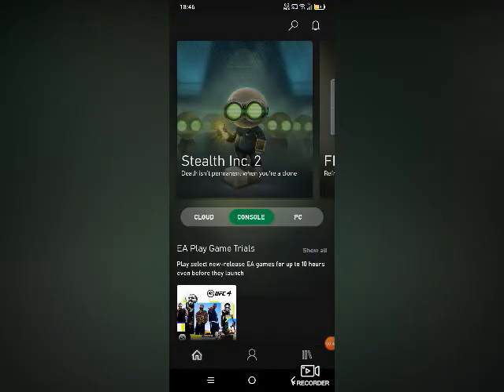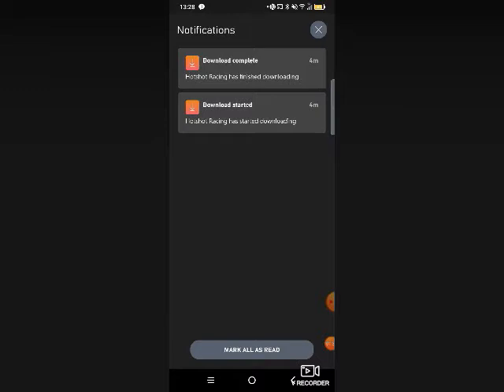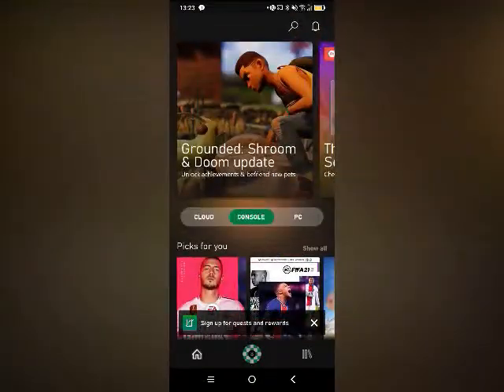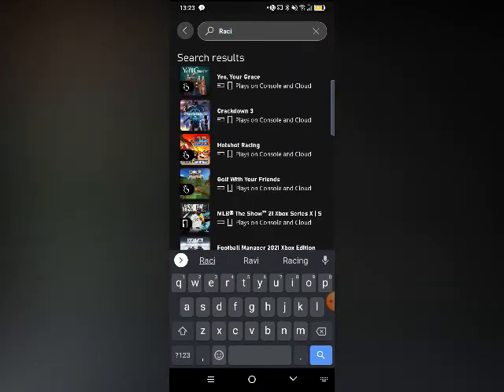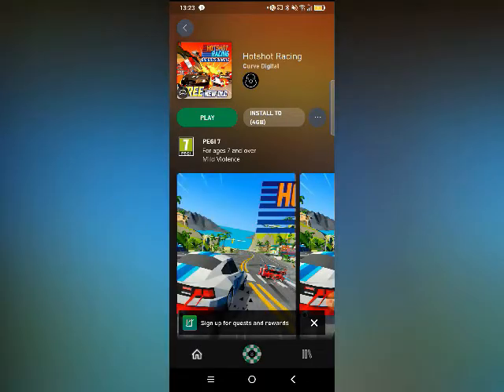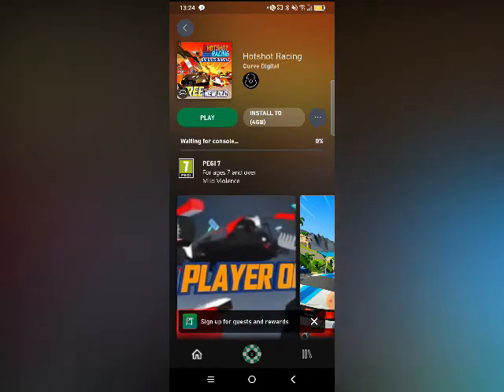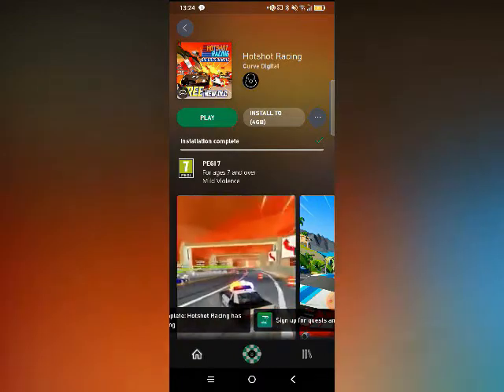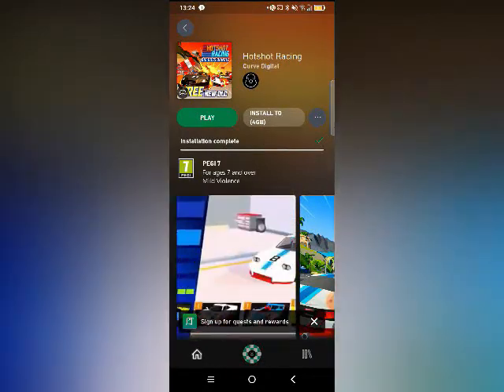DOWNLOAD XBOX GAME PASS ON THE PLAY STORE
Hi there & thanks for checking out this channel & this video. In this tutorial I am going to show you how to download Xbox game pass games to your Xbox through the Game Pass App.
Leave your comments in the  section below